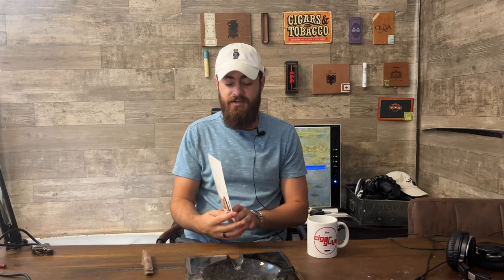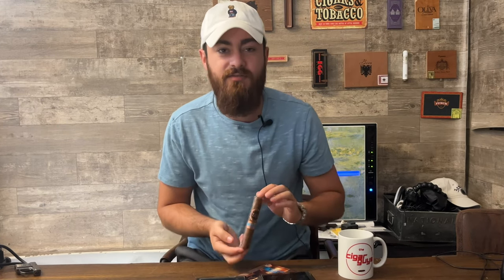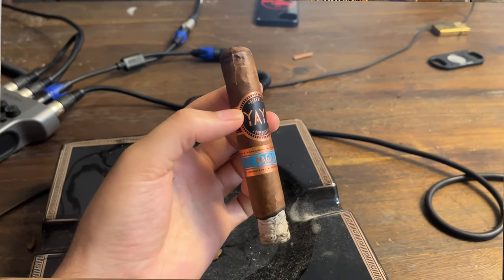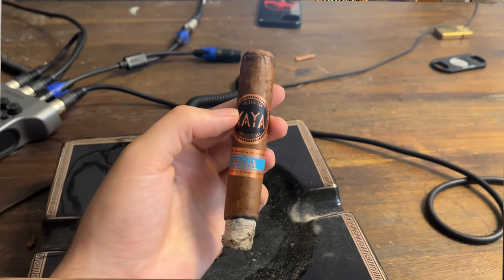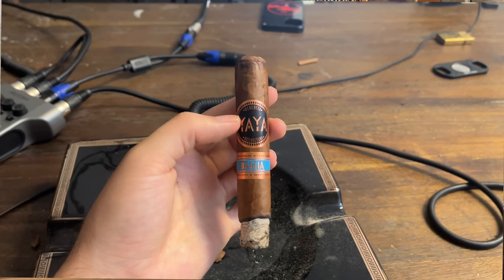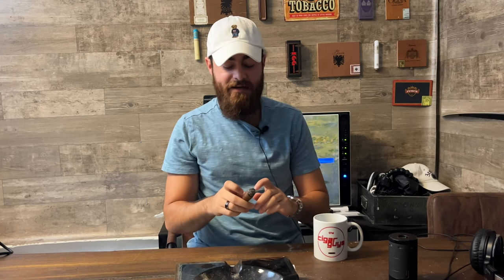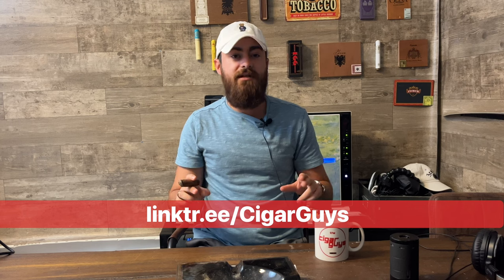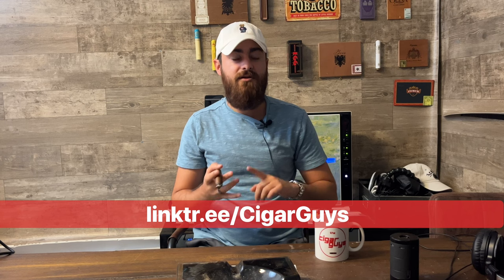Yaya Bagua Cigar Review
THE YOUTUBE BAN HAS BEEN LIFTED

Alex reviews the Yaya Bagua cigar produced by United Cigars